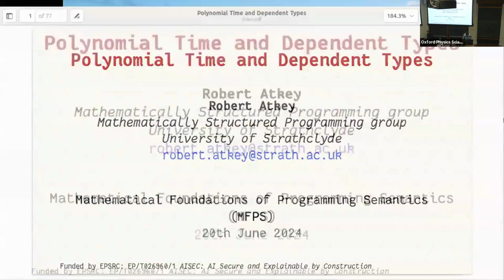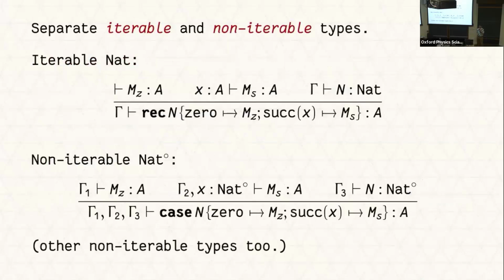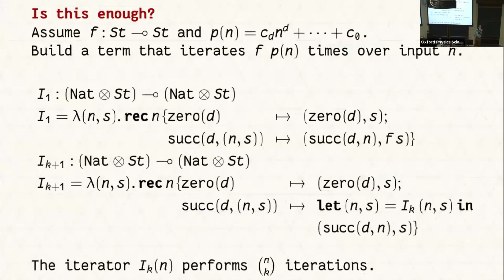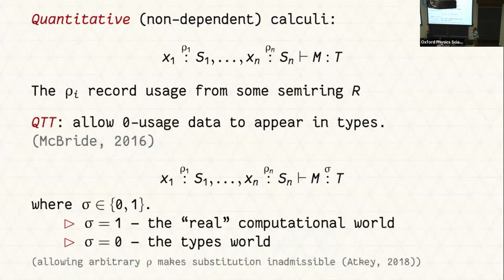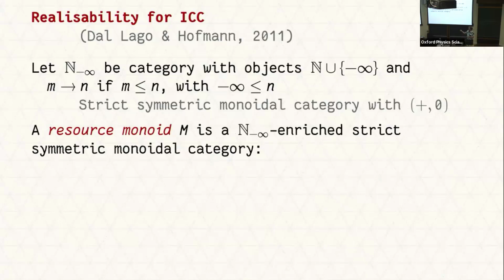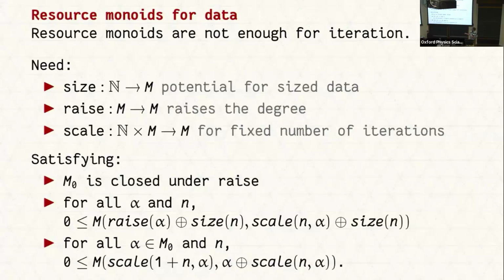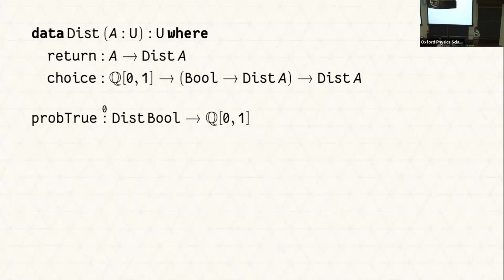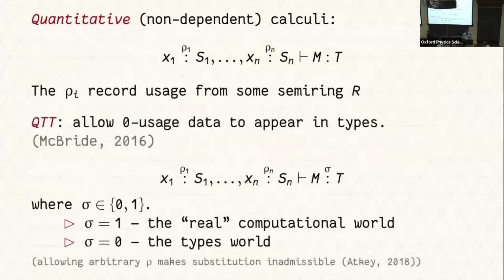Robert Atkey - Polynomial Time and Dependent Types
Keynote talk at Mathematical Foundations of Programming Semantics (MFPS) 2024

Speaker: Robert Atkey
Title: Polynomial Time and Dependent Types
Date: 20th June 2024